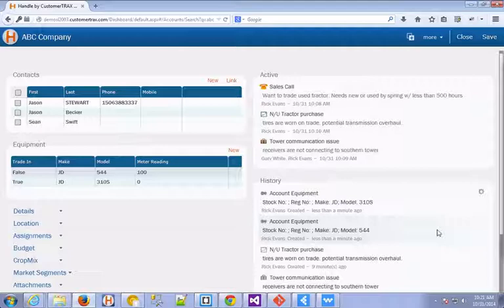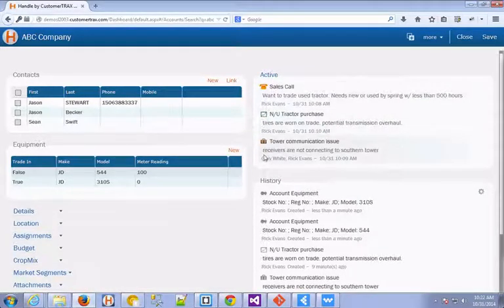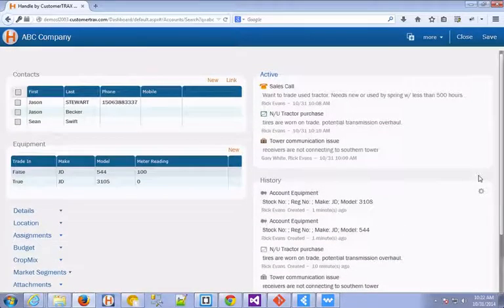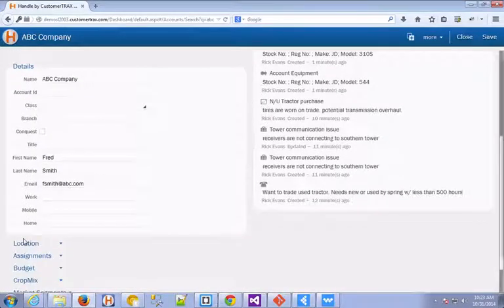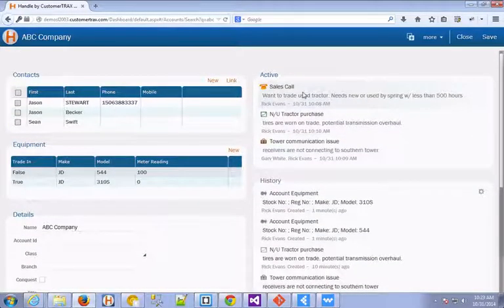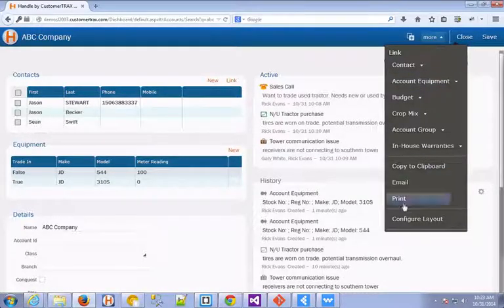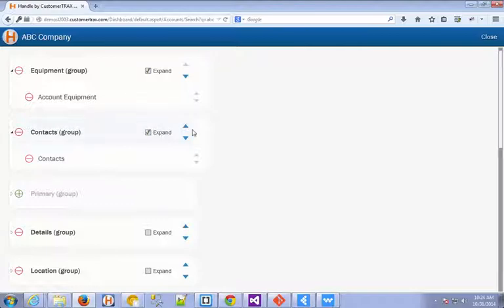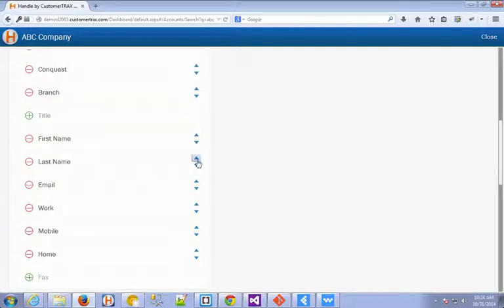Handle - Layout Configurator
Overview of custom layout configurator